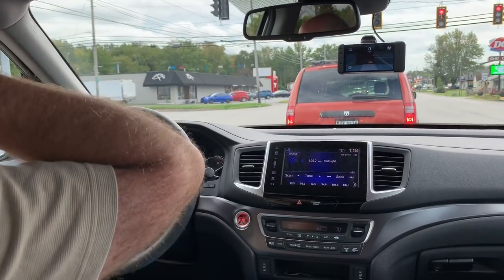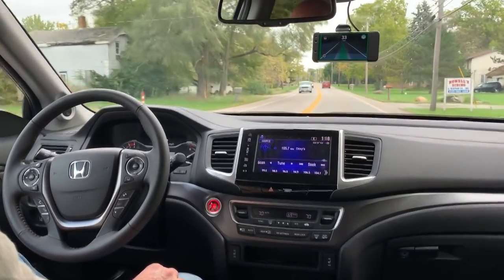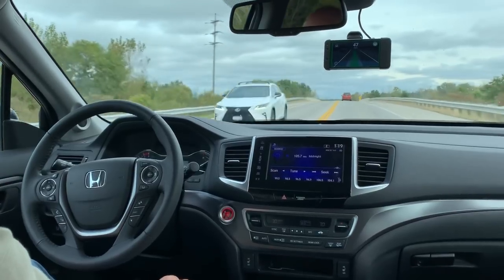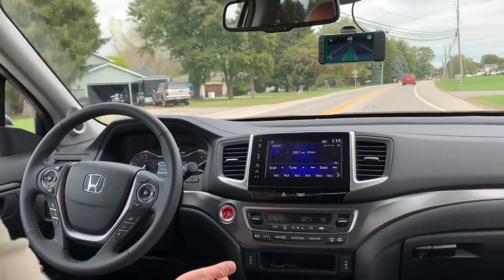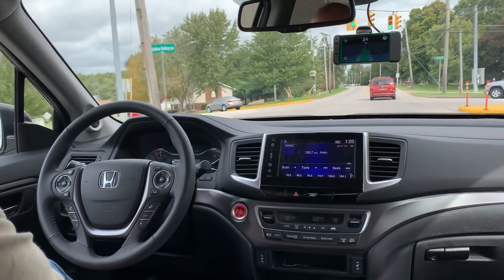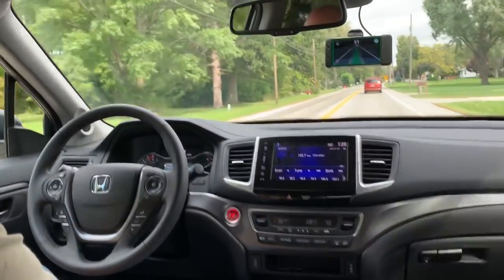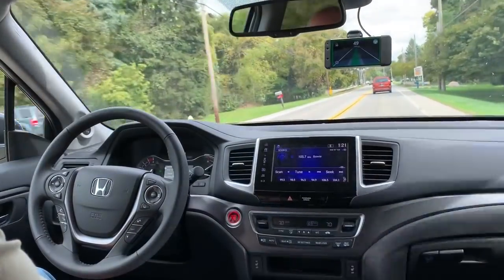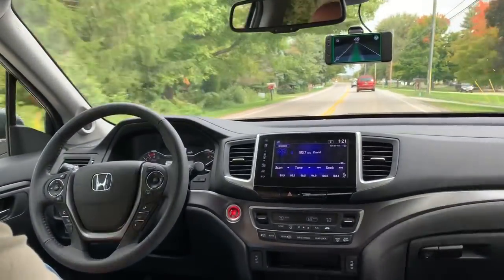2018 Honda Pilot with Comma ai and Comma pedal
Just short video I did driving around. Amazing technology.  Openpilot 0.5.4